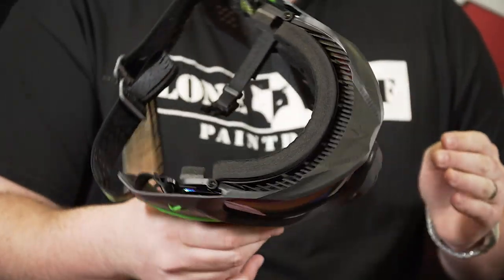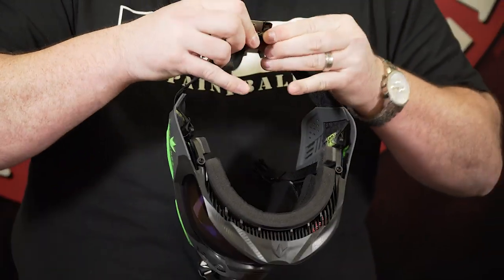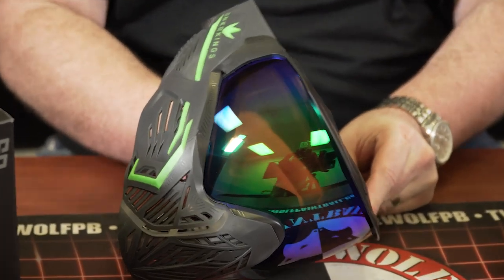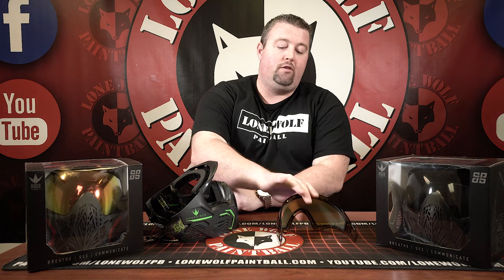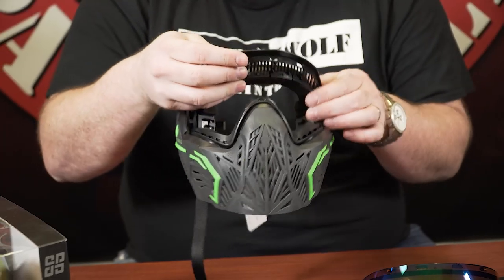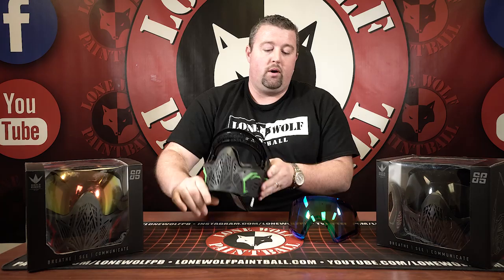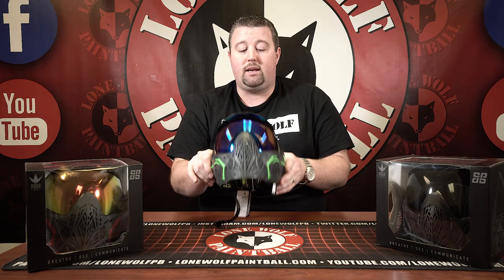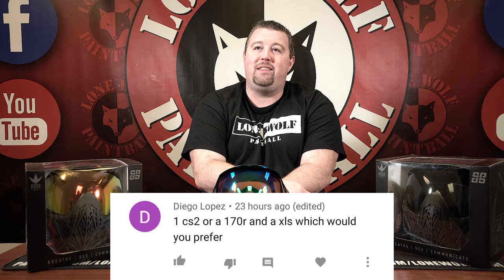Bunkerkings CMD Blackout Series Review & Lens Removal | Lone Wolf Paintball Michigan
Joe goes over the Bunkerkings CMD goggle, Blackout Edition, and shows you how to remove the lens.